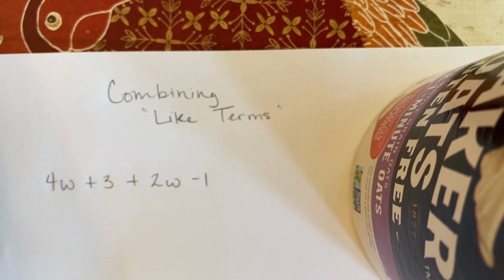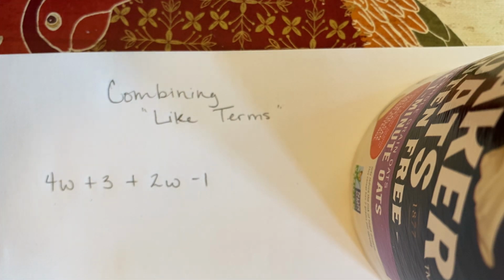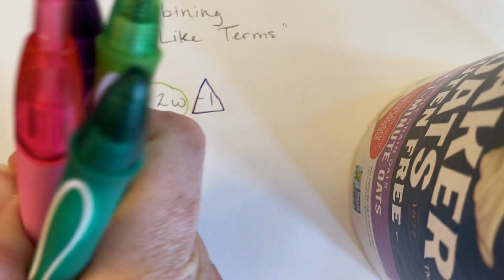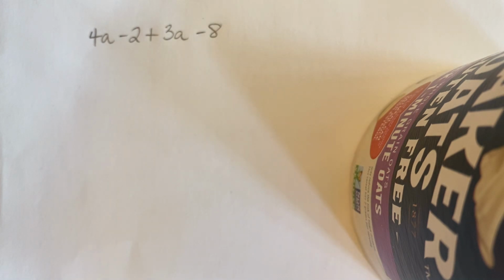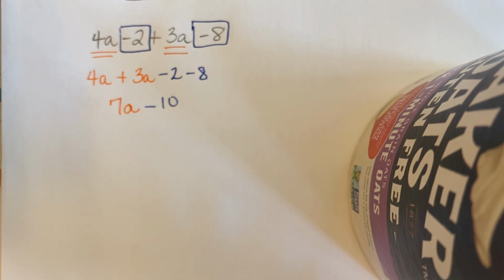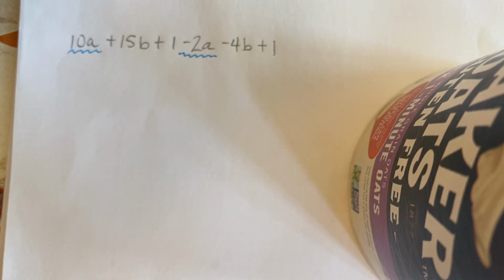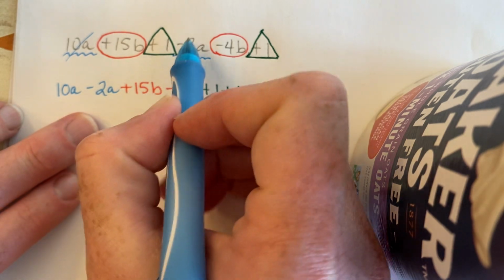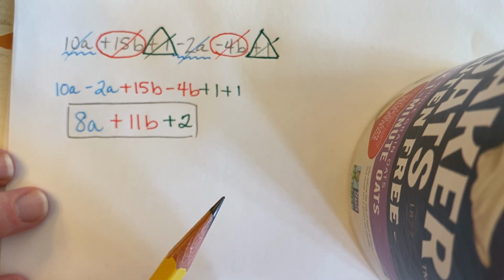Combining Like Terms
A tutorial on simplifying expressions